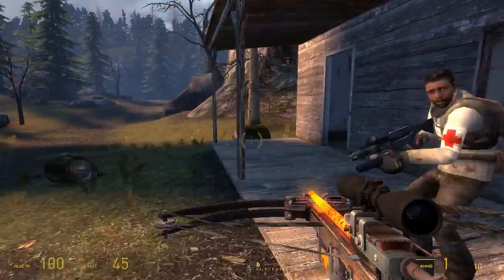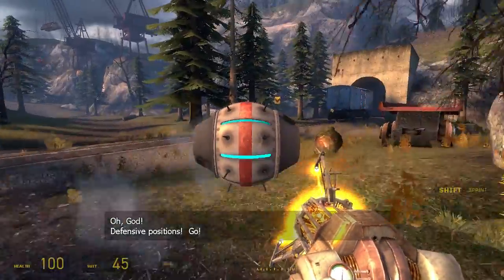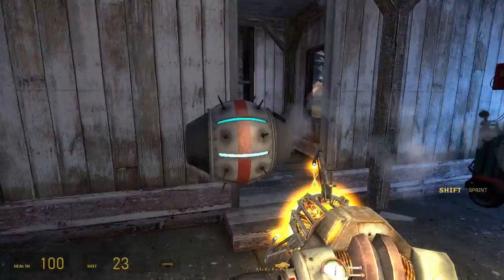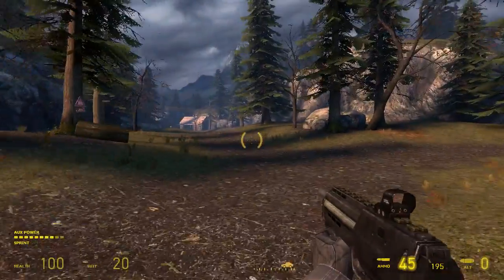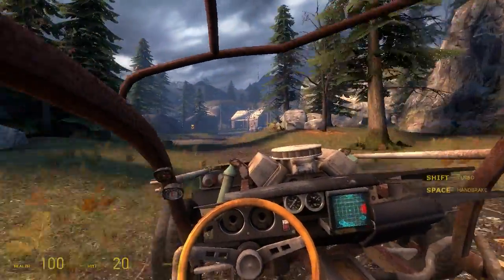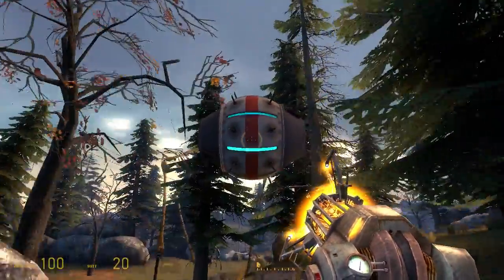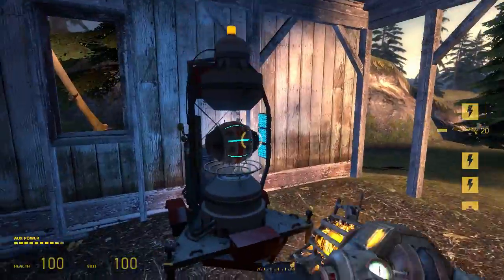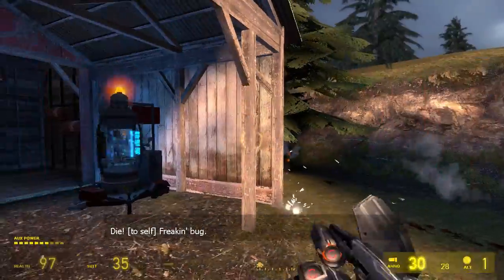Half-Life 2: Episode Two - Ep13 - Hunting Striders